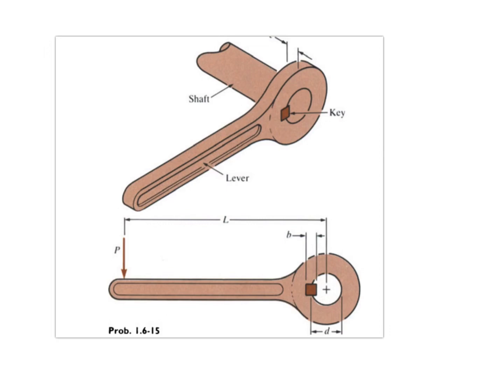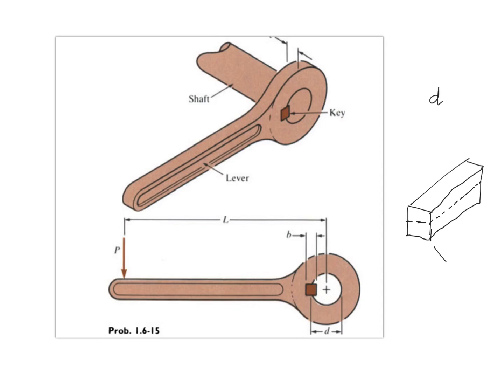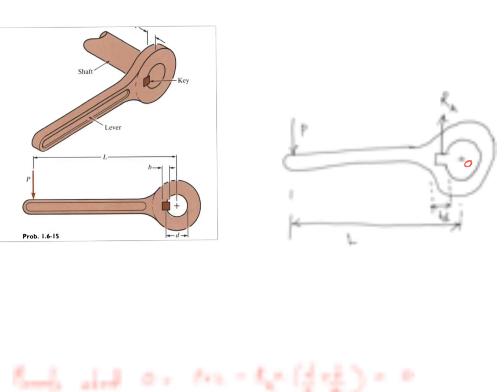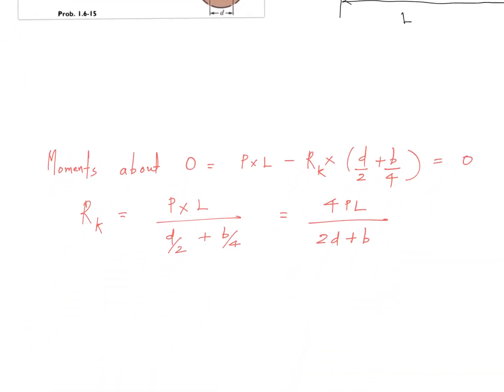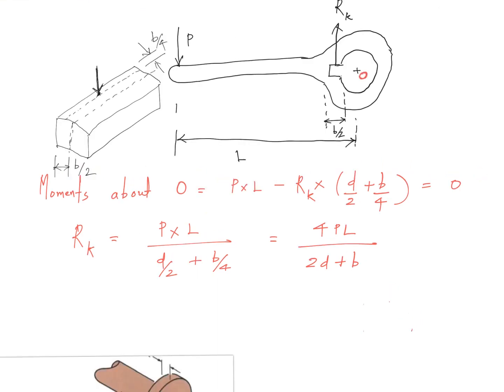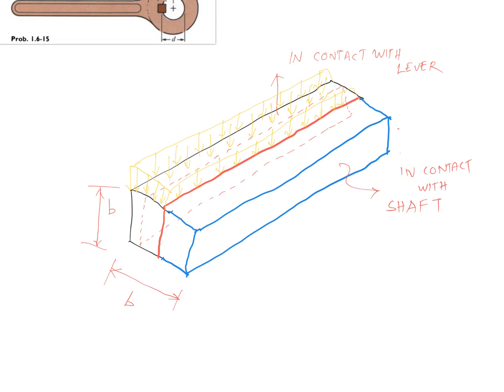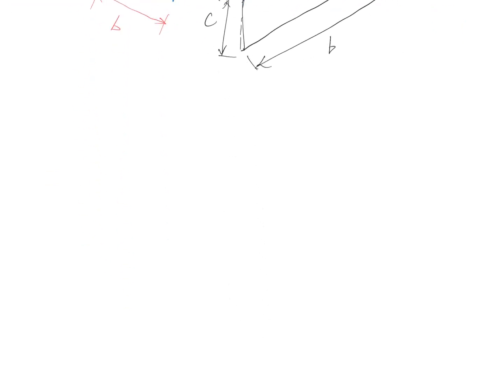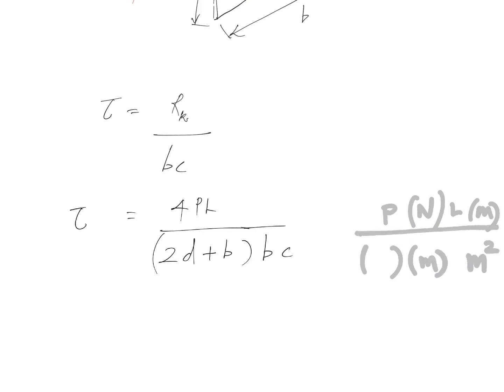Timoshenko & Gere:Strength of Materials: Chapter 1: Solved Example 3